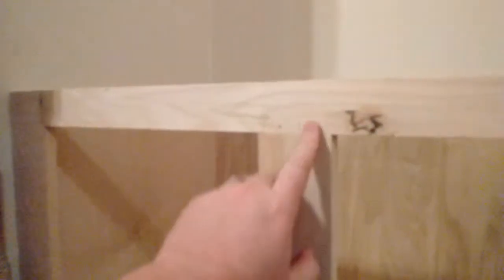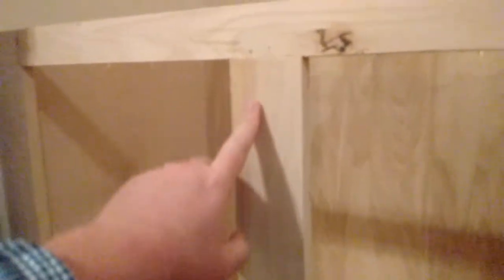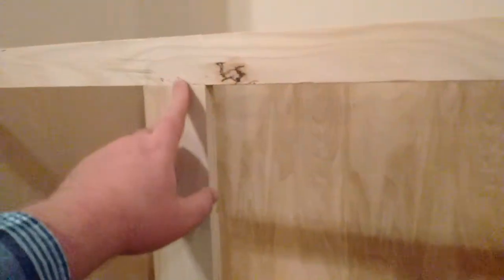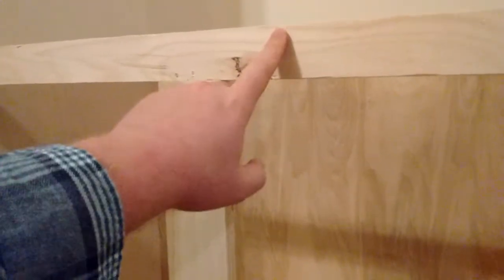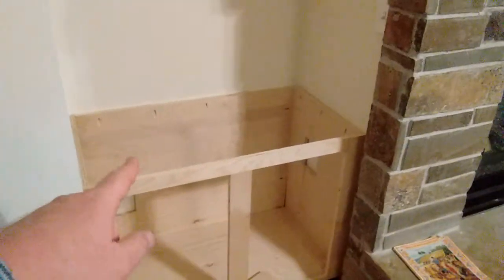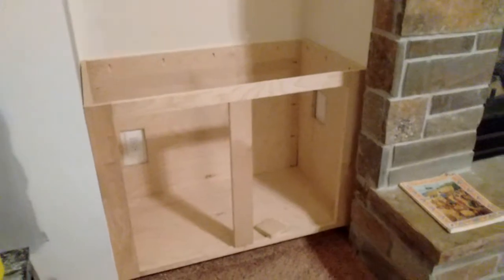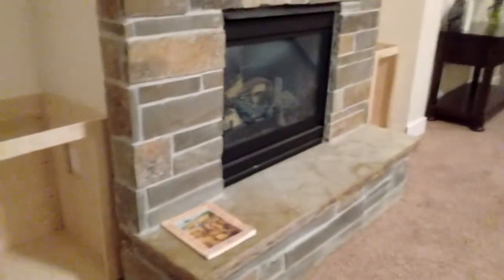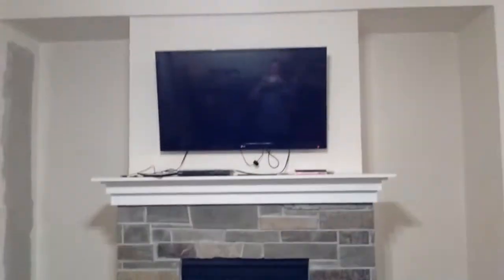Custom Cabinets for Less than $400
I'm trying to make my front room a little nicer with some custom cabinets and shelves I'm putting in.